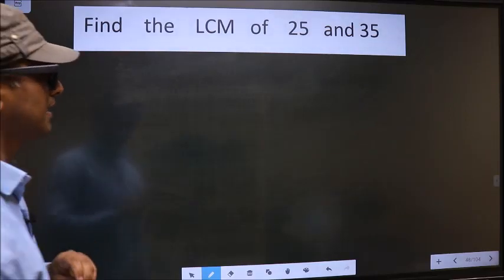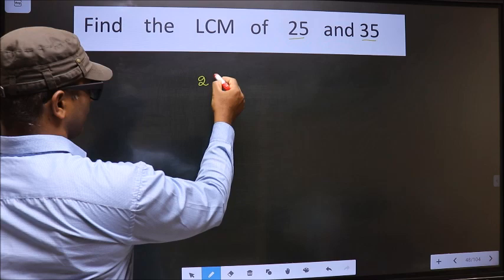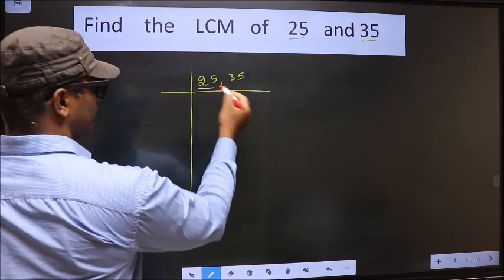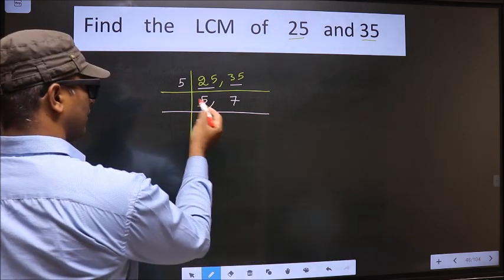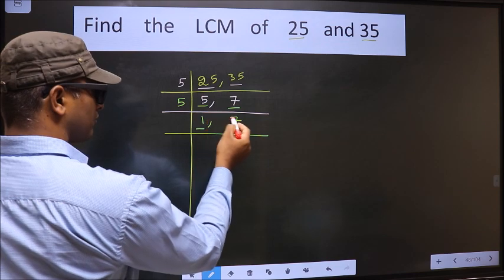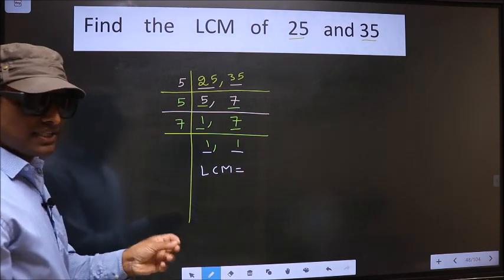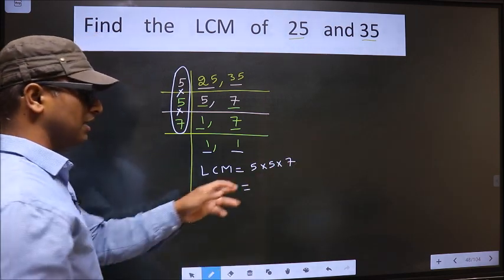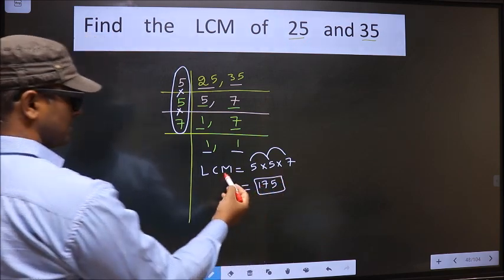LCM of 25 and 35